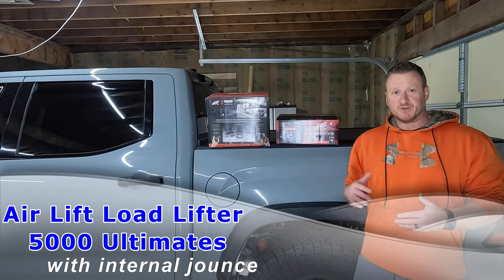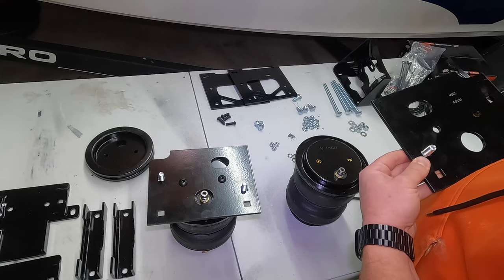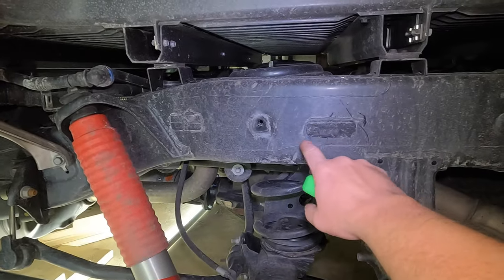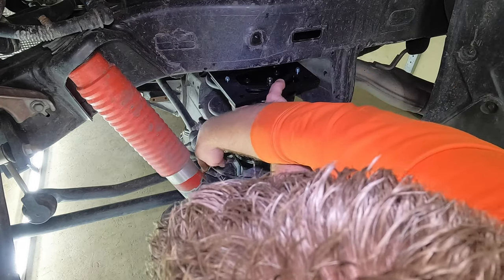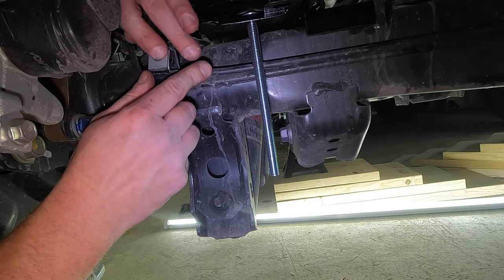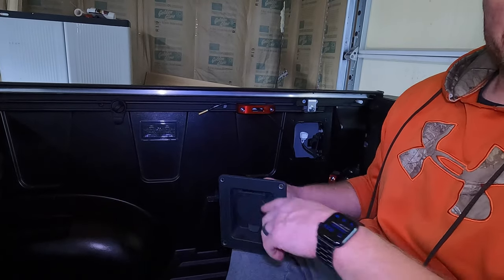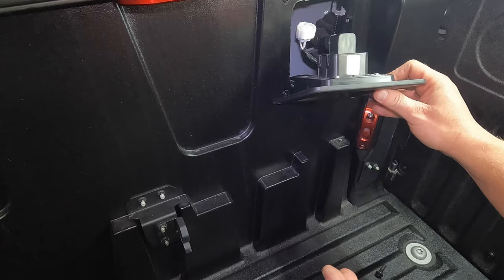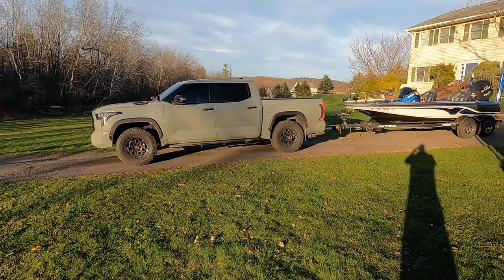No More Squat!...Air Lift Load Lifter 5000 Ultimates, 2022 Toyota Tundra...In Depth Install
step by step guide on how to install Load Lifter 5000 Ultimates with internal jounce on a 2022 Tundra...squat is completely gone!

Hose Cutter